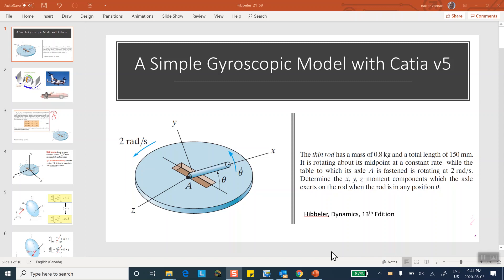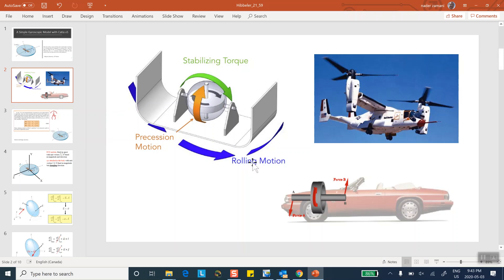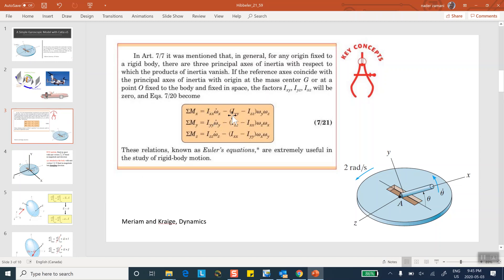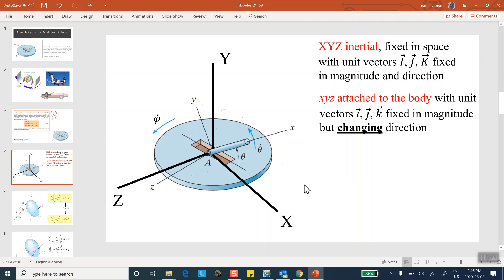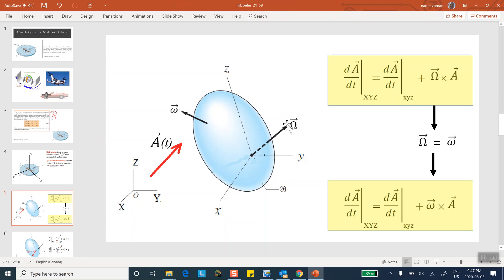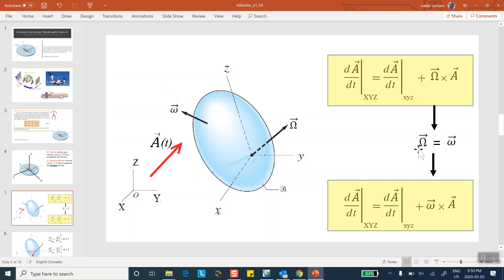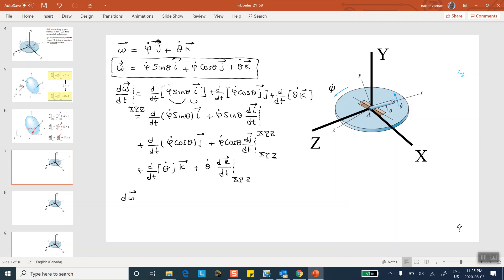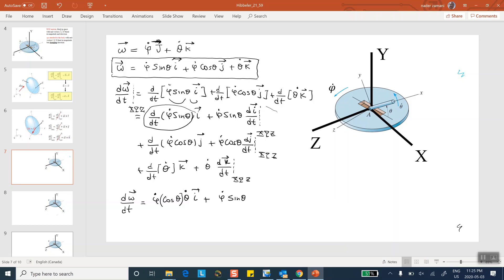Mechanism Design, Gyroscopic model (Theory) Video 3 of 3, Nader G Zamani